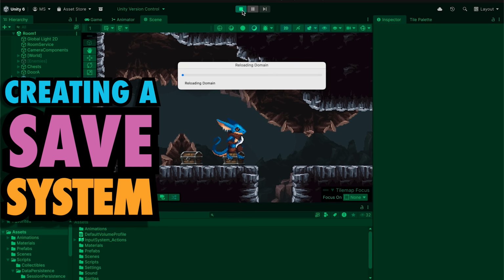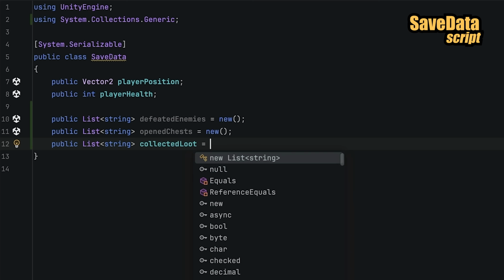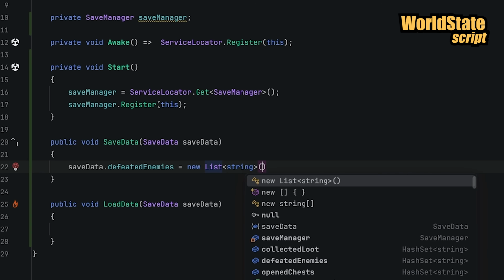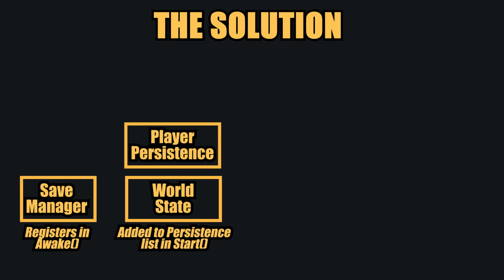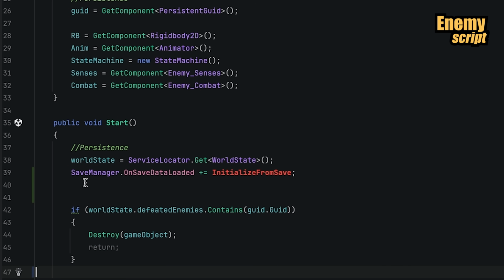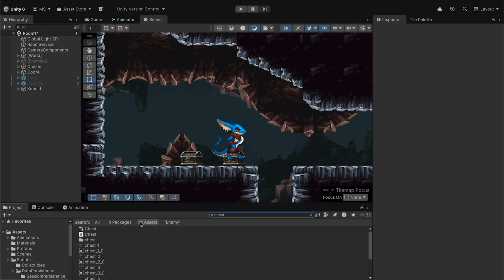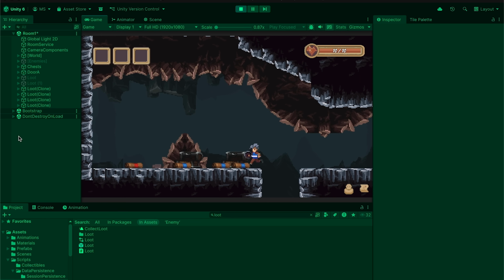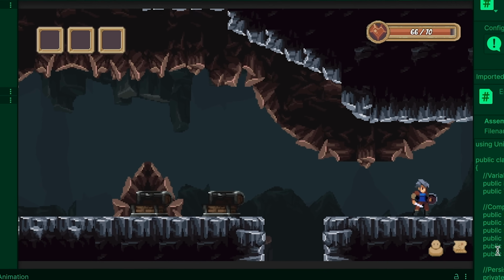Save and Load in Unity! | Ep. 02 | Saving World State: Enemies, Chests, Loot, etc.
In this episode, we continue building our Save System by adding support for World State. Using the World State system we created earlier in the Metroidvania series, we'll save and restore changes made throughout the game world, ensuring that player actions persist between play sessions.

Rather than manually tracking the state of every object in the game, we'll leverage our existing World State framework to automatically restore defeated enemies, opened chests, collected items, and other persistent world changes whenever a save file is loaded.

Because this episode builds directly on the World State system from the Scene Persistence series, it is intended primarily for those following along with the Metroidvania project. However, many of the concepts can be adapted to your own projects if you already have a system for uniquely identifying and tracking persistent world objects.

In this video, we'll cover:
• Connecting the Save System to our existing World State framework
• Saving and loading defeated enemies
• Saving and loading opened chests
• Saving and loading collected items
• Restoring world state automatically when entering a room
• Keeping world persistence organized and easy to expand
• Integrating world state with the overall Save System

In the next episode, we'll complete the series by saving player progression, including player attributes, learned spells, and other persistent player data. We'll also add support for multiple save files and loading games directly from a save selection menu.

By the end of this episode, our Metroidvania world will remember the player's actions across play sessions, creating a persistent game world that feels consistent and rewarding to explore.

💬 Have questions or suggestions for future episodes? Leave them in the comments below!